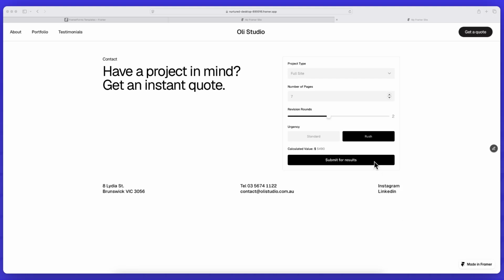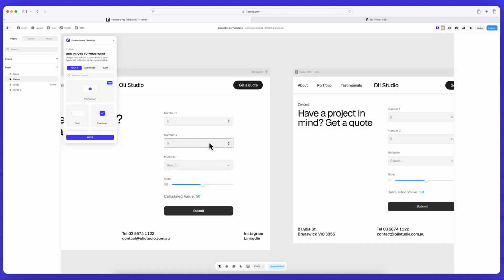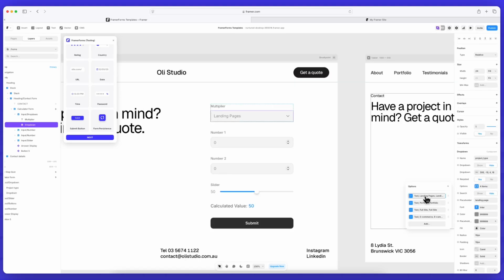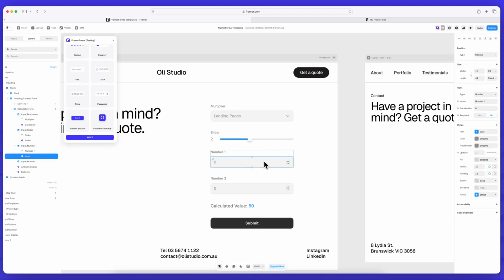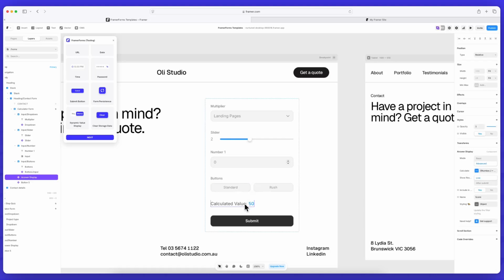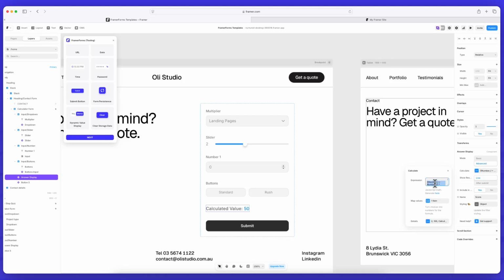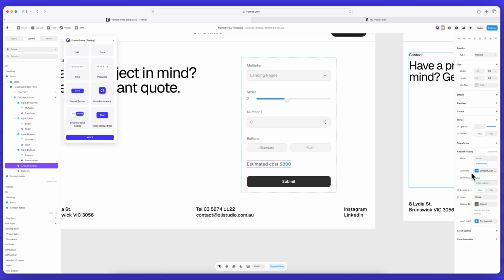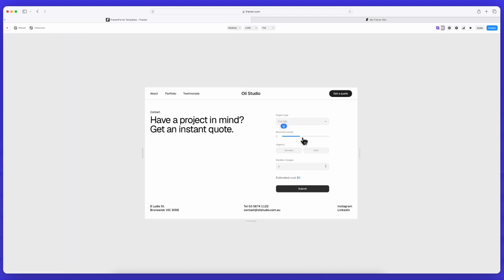How to Build a Pricing Calculator in Framer with FramerForms (Tutorial)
Learn how to turn any Framer form into an interactive calculator that helps visitors estimate, compare & convert. Zero code required.

In this tutorial:
✓ Using the calculator template and setting up your inputs
✓ Naming inputs correctly so your formula can reference them
✓ Setting up dropdown options, sliders, number inputs, and buttons
✓ Using the JavaScript generator to build your formula
✓ Adding map values to assign a price to each option
✓ Configuring prefix, suffix, fallback, and min/max limits

⏱ TIMESTAMPS
0:42 Pulling in the calculator template
1:21 Naming your inputs correctly
1:56 Setting up dropdown options
4:13 Basic vs advanced calculations
4:48 Using the JavaScript formula generator
5:20 Adding map values to each option
6:09 Reviewing the completed map values
6:46 Prefix, suffix, fallback, and limits
7:14 Testing the calculator live